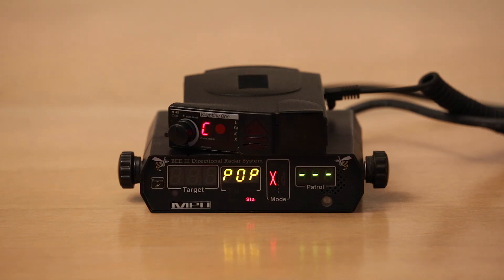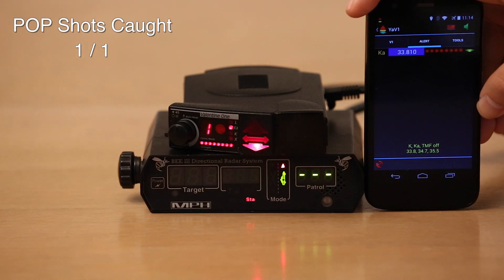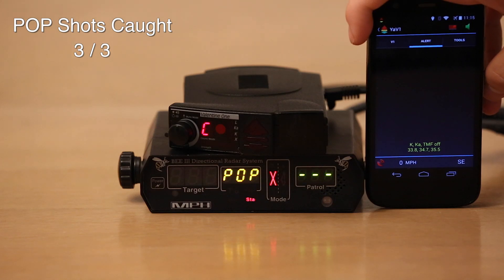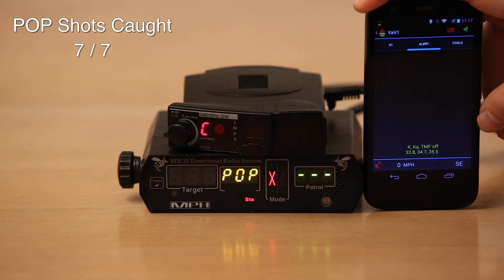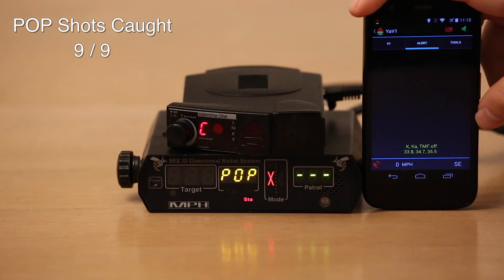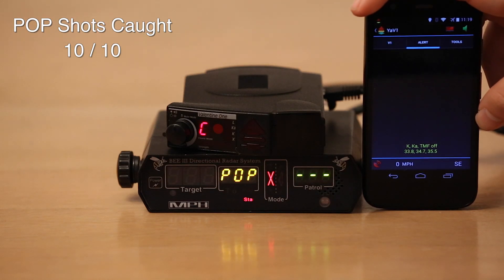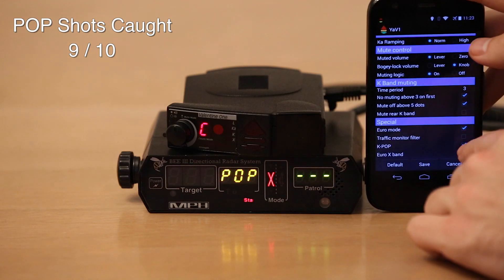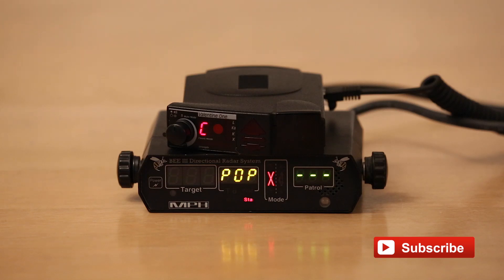Valentine One POP Test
Testing the Valentine 1 to see how it detects POP radar. The V1 always has full-time 33.8 scanning for POP which can't be disabled, so it automatically does a great job at detecting 67ms Ka POP from the MPH Bee III. With K POP (not Ka POP) off, it catches 11/11 shots (100%) and with K POP on, it catches 9/10 shots (90%). This is a V1 3.8945.